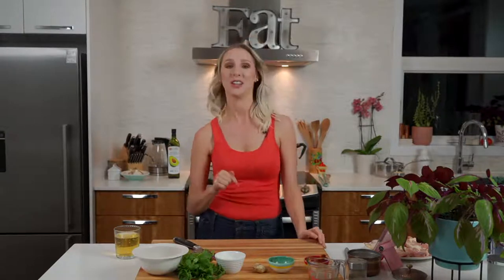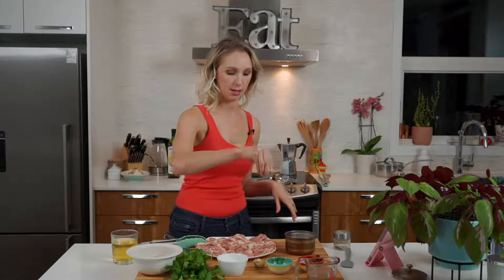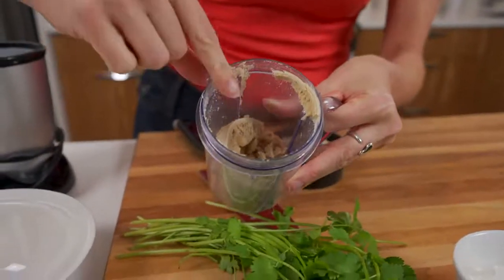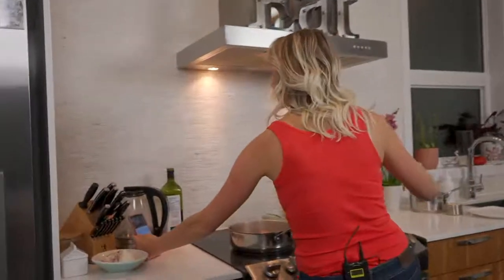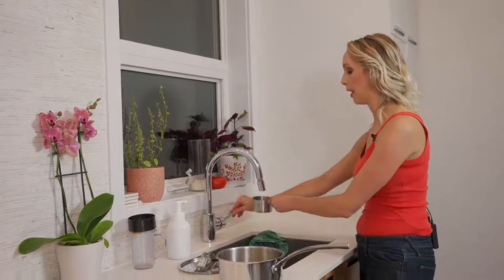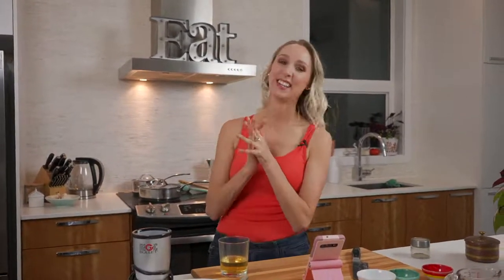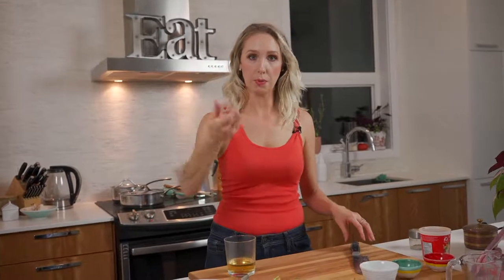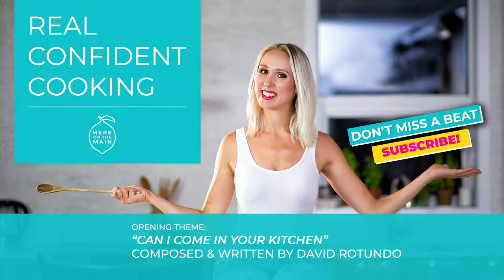🔴 How to Make Thai Style Cashew Curry with Chicken | Cooking Show LIVE Stream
This recipe is tried and true. This Thai style cashew curry uses some high impact ingredients and even if you get off track, it'll still taste amazing!
Follow along as we make this easy and incredibly delicious cashew curry!

⏰TIMESTAMPS⏰
0:00 Live Stream is Waiting
0:18 Pleasantries
1:40 Ingredient Recap
5:58 Address Rumors
6:15 Preheat the Pan
6:53 Prepare the Chicken
7:28 How to Cook Chicken Thighs So They Are Tender
9:10 Pep Talk, Stove Prep
11:45 Breakdown of Browning Meat
12:37 Browning the Chicken Thighs
14:32 Building the Curry Sauce
15:53 Checking on the Chicken - Tips For Success
17:06 Building the Curry Sauce
19:06 Flipping the Chicken
20:27 PSA - Maintaining Heat While Cooking
21:29 Finishing the Curry Sauce
23:10 Checking on the Chicken
23:58 Add the Curry Sauce
27:30 How to Wash Rice
30:00 Cooking the Rice
31:55 Checking on the Chicken
34:00 Q&A
36:00 Chicken is Done
46:01 Cilantro for Garnish
49:10 Plating up the Curry
50:45 The Taste Test

INGREDIENTS

3/4 cup roasted salted cashews
1/3 cup plain yogurt
1/4 cup cilantro
1 inch piece fresh ginger
1.5 tbsp red Thai curry paste
1 tbsp honey or sugar
Salt and pepper
2 tbsp veg oil or coconut oil
8 boneless skinless chicken thighs
1/2 cup chicken broth (or water)

1 cup dry white rice
1 tbsp butter or coconut oil

*Special equipment: small food chopper. Magic bullet, small food processor, or small blender

Knife Sharpener
Espresso Spoons
Spice Sized Mason Jars
Coffee Grinder
Vegetable Peeler
Bench Scraper
Kitchen Aid Mixer
Corelle Dishes
Kitchen Aid Food Chopper
Cast Iron Pan